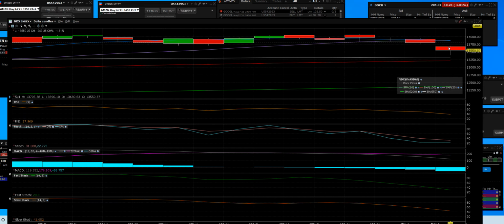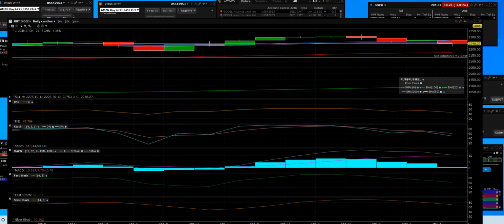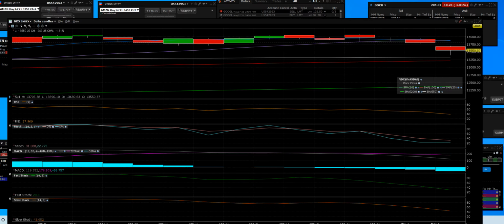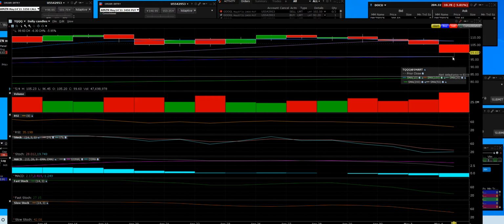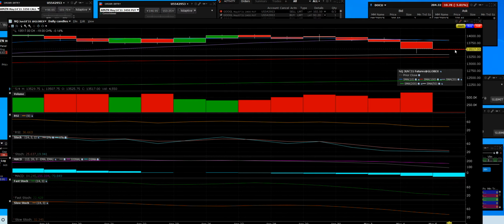5-4-21 U.S. ALL INDEXES UPDATED WATCH NOW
U.S. MARKET UPDATES Today how the key indexes traded the charts trading volatility trading